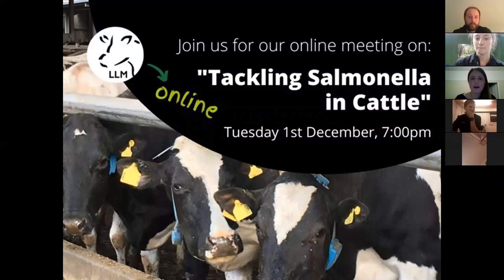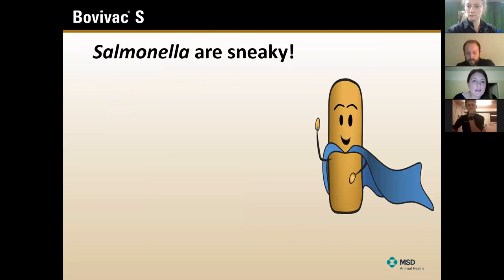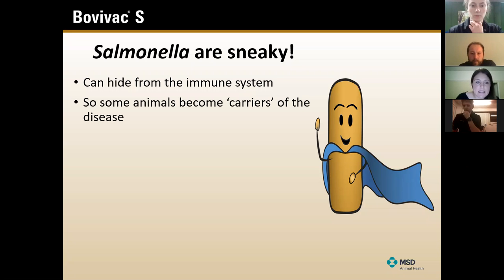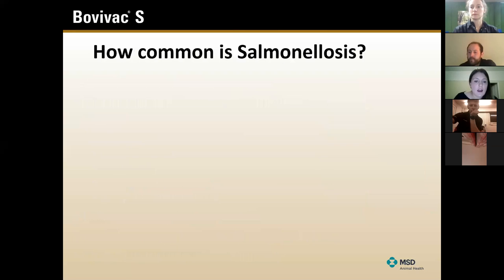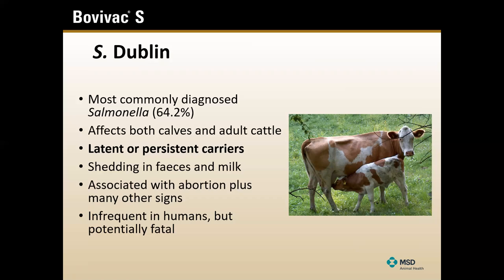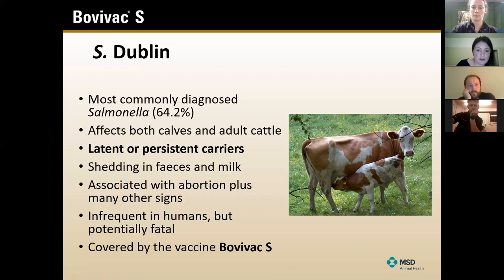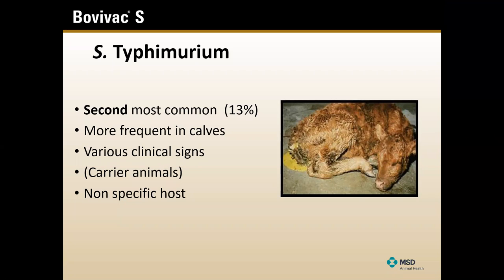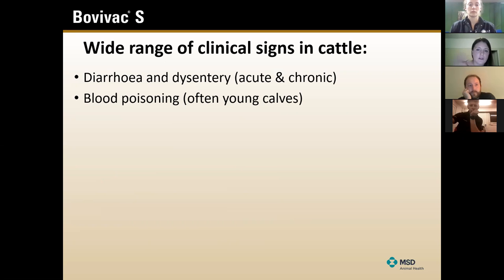Salmonella in Cattle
LLM Farm Vets and MSD talk about how to approach Salmonella in cattle, the signs, treatment and prevention.